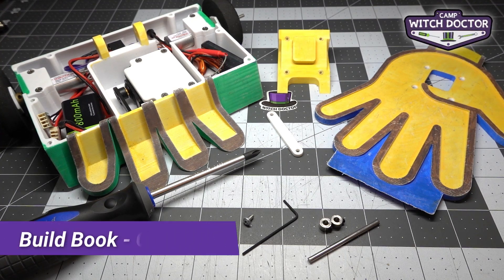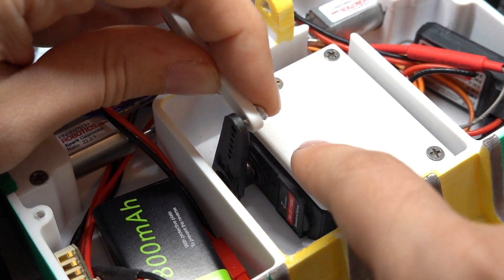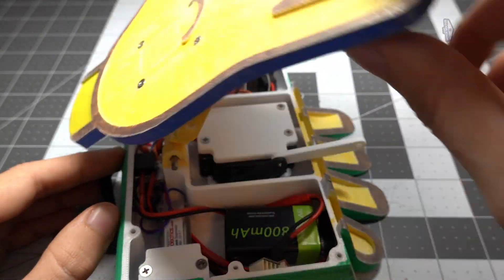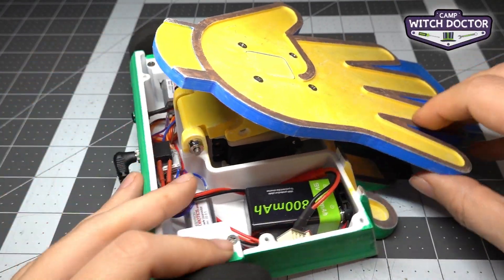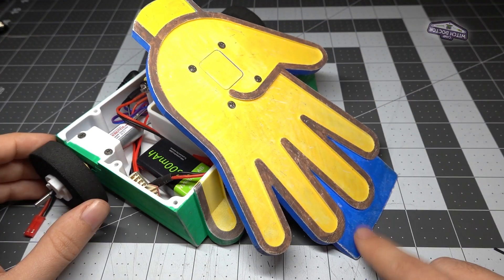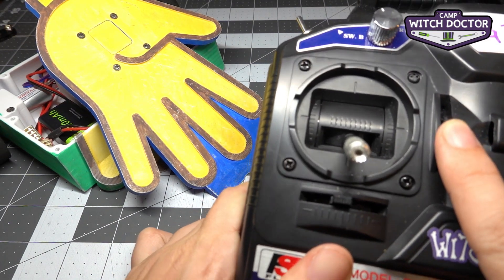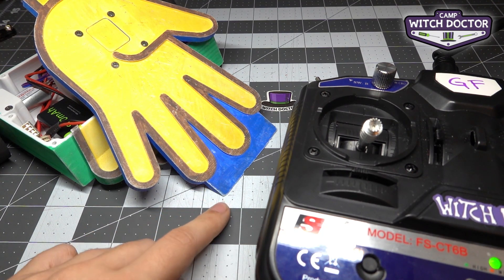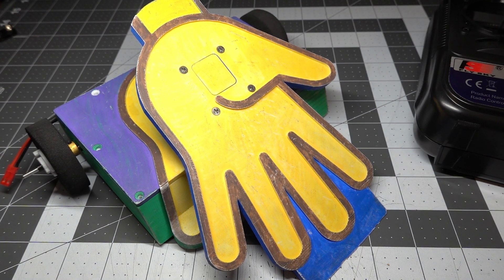THEMED KITS: Adding the Lifter Weapon (Build Book Ch 15) // Camp Witch Doctor 19 of 24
Let's mount the lifter weapon on your robot! This video applies to Gimme Five, Destruction Zone, Close Encounter, and Hungry Hippo.